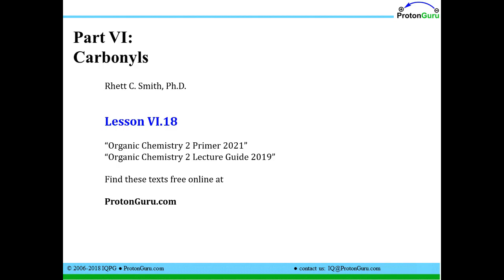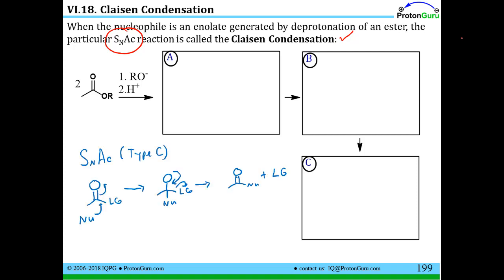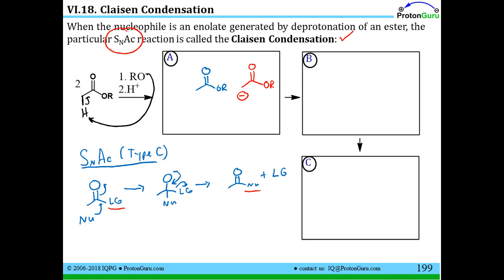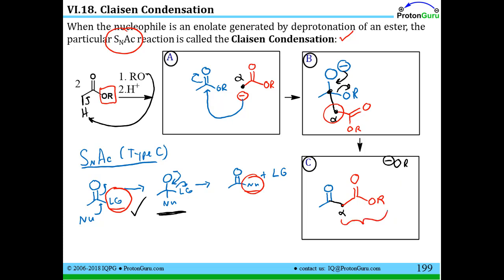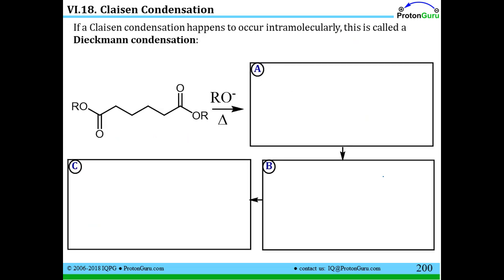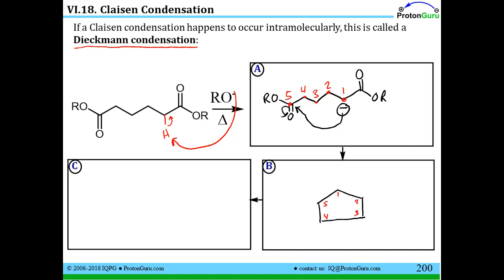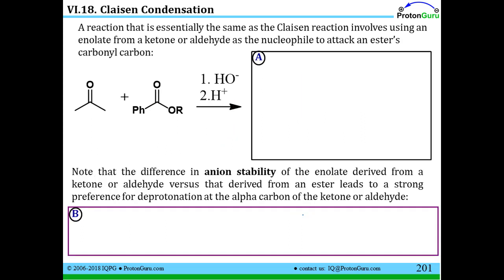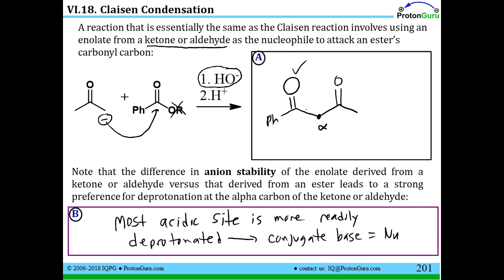Lecture for Lesson VI.18: Claisen Condensation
Learn about Claisen condensation. This video goes with the free text book and printable fill-in-the-blanks notes you can get free The ProtonGuru.com site has a full free organic course on it and links to a free Organic for the MCAT course as well.